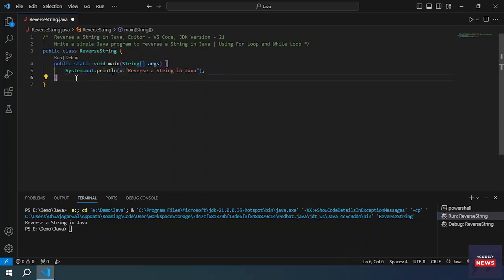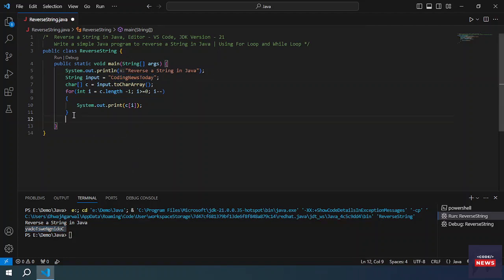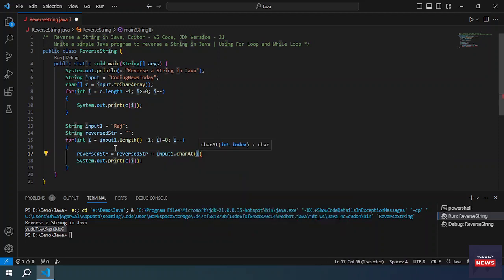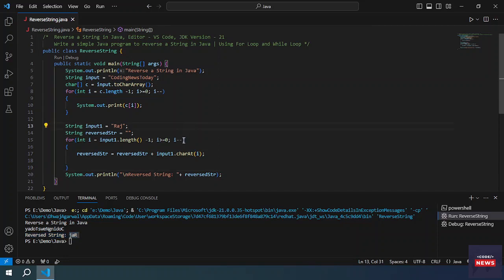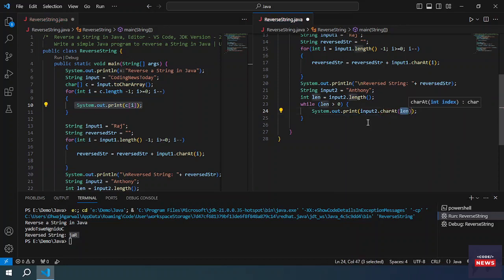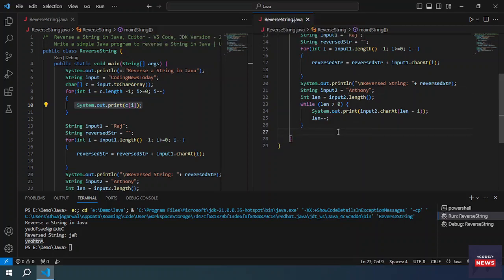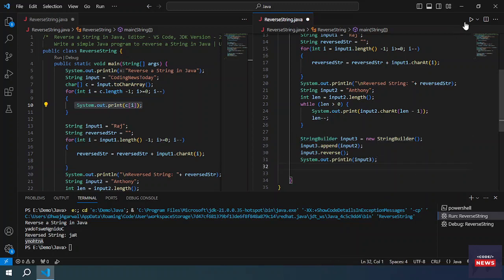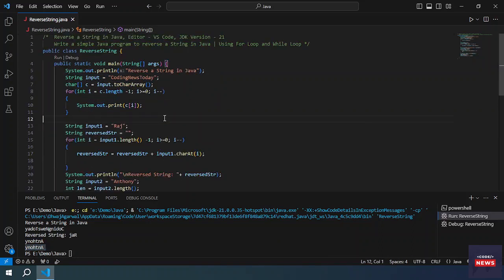Reverse a String in Java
In this video, we will learn how to Reverse a String in Java
Convert the input string into character array by using the toCharArray() – built in method of the String Class

we will write a program to reverse-a-string-in-java
How string-reverse works
Java How To Reverse a String
reverse a string in java using for loop
reverse a string in java without using inbuilt function
reverse a string in java using scanner
reverse() method in java
how many ways to reverse a string in java
reverse a string in java using inbuilt function
how to reverse a string in java word by word
reverse a string in java using recursion